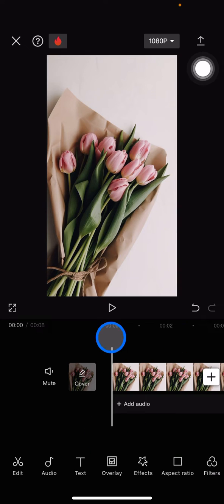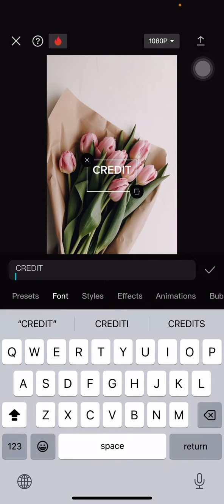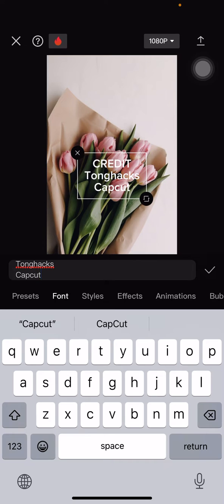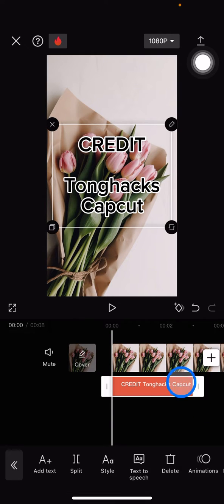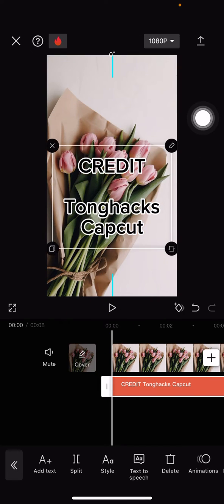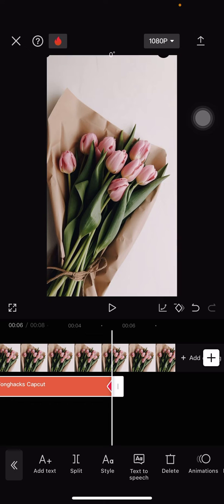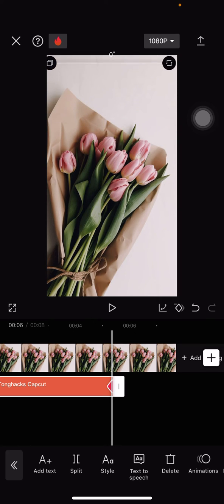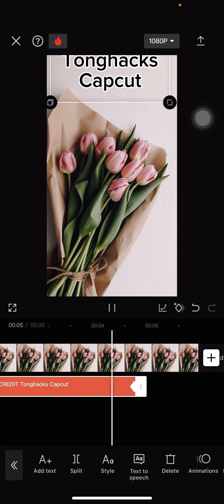❤ EASY STEPS: How to Make Rolling End Credits / Credit Title in CapCut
Have you ever watched a movie till it's end? in the end of the video, the movie producer will embed a rollong credits to show to the viewers who were included during movie making process. You also can create a rolling credit end by your self using Capcut. Here is the way to create a rolling credit on Capcut.